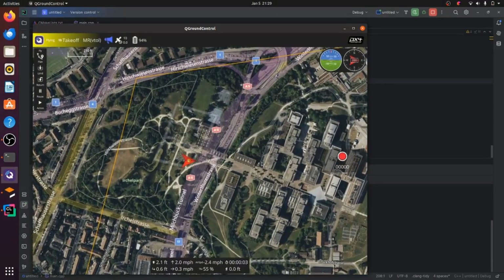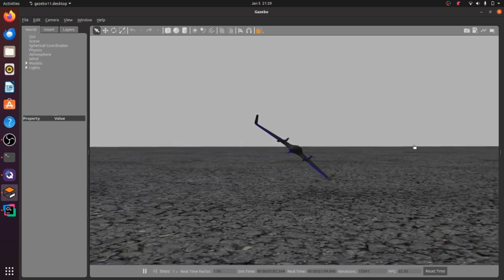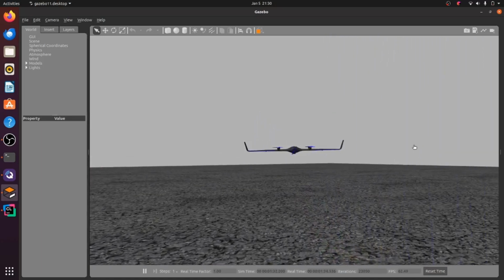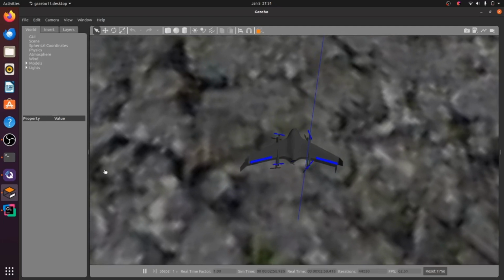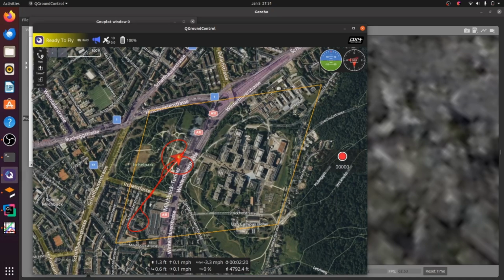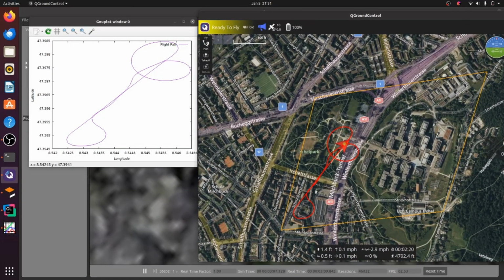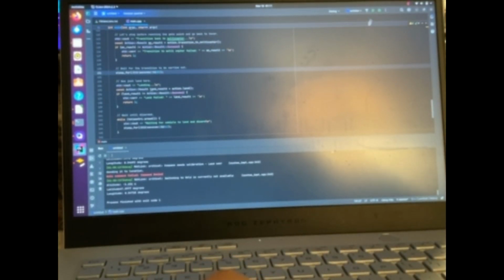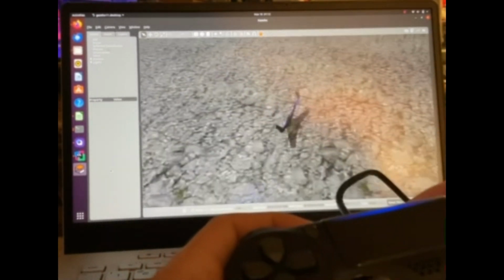MAVSDK VTOL SITL Demo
MAVSDK SITL Demo using Gazebo-Classic